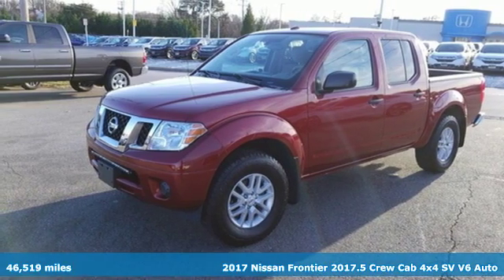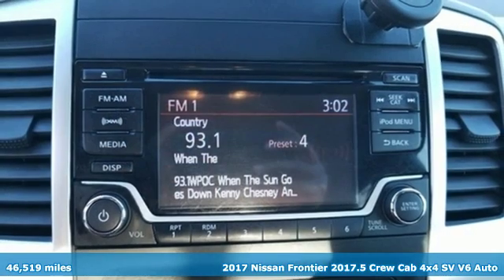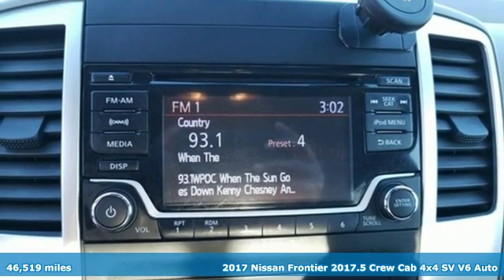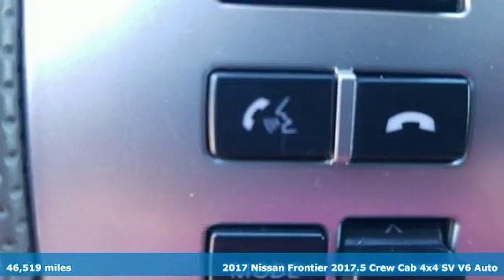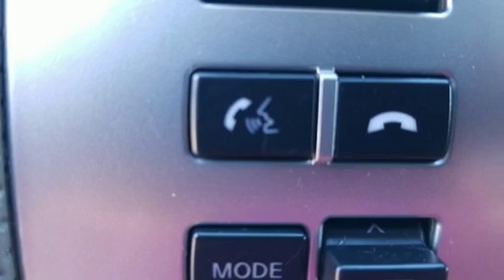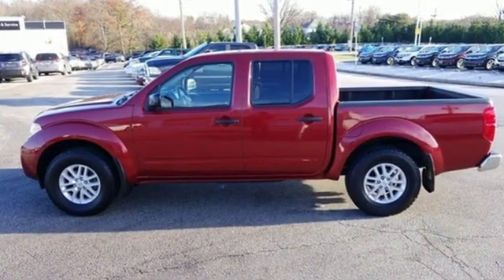2017 Nissan Frontier Baltimore MD Parkville, MD OP761760 - SOLD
Year: 2017
Make: Nissan
Model: Frontier
Trim: SV
Engine: 4.0L V6 DOHC
Transmission: 5-Speed Automatic with Overdrive
Color: Red
Interior: Graphite
Mileage: 46519
Stock #: OP761760
VIN: 1N6AD0EV1HN761760
**BALANCE OF 5 YR OR 60,000 MILE WARRANTY**br**4WD**br**HANDS FREE BLUETOOTH**br**POWER LOCKS AND WINDOWS**br**ALLOY WHEELS**brbrCayenne Red 2017 Nissan Frontier 4WD 4.0L V6 DOHC 4WD.brbrRecent Arrival!brbrbr*Your additional costs are sales tax, tag and title fees for the state in which the vehicle will be registered, any dealer-installed options (if applicable) and a $299 dealer processing fee (not required by law); ($144 Pennsylvania). Prices are subject to change, and prior sales are excluded from these offers. While every reasonable effort is made to ensure the accuracy of this information, we are not responsible for any errors or omissions contained on these pages. Please verify any information in question with the dealer.

Address:
9215 Harford Rd